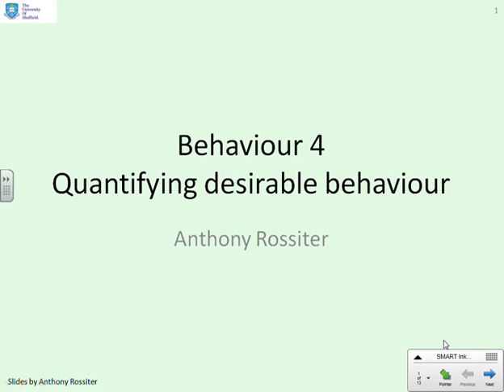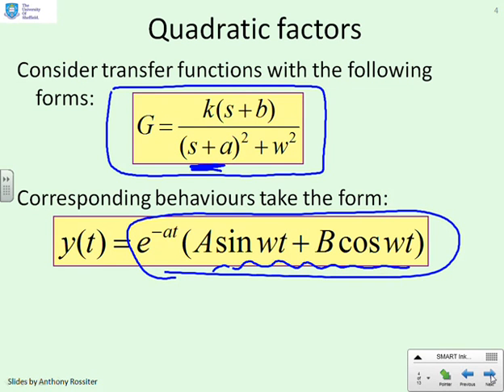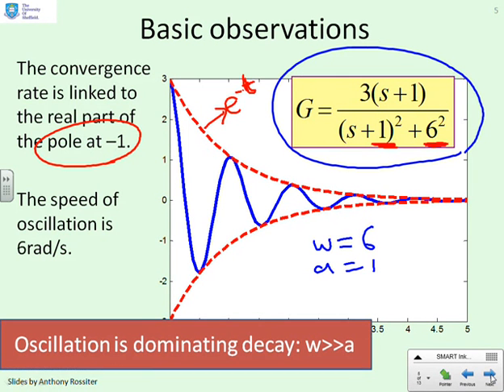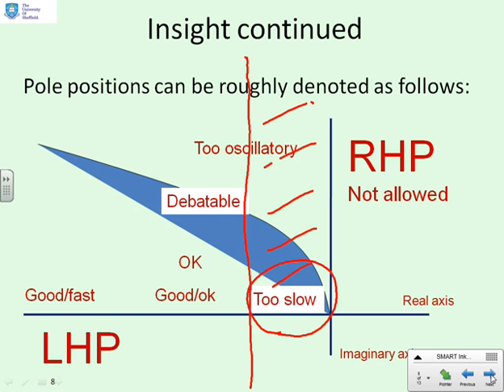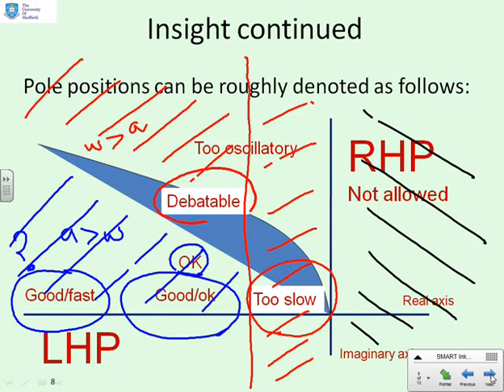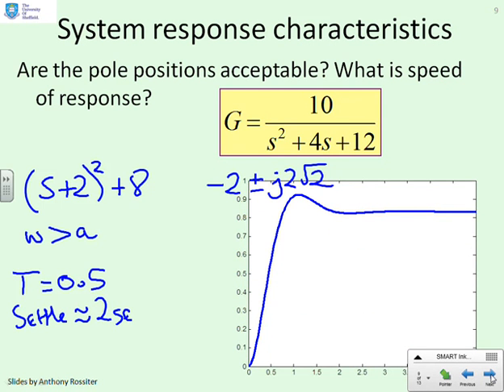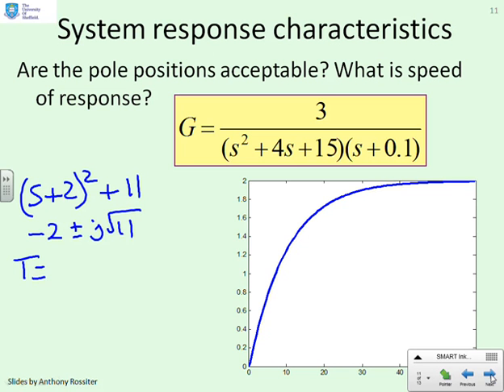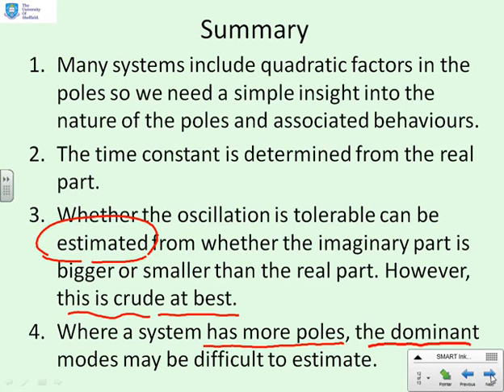Behaviour 4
This set of videos considers the links between pole positions in a transfer function and expected system behaviour. The fourth video gives a summary of what might be considered desirable pole positions.